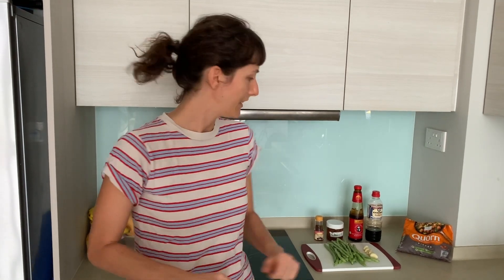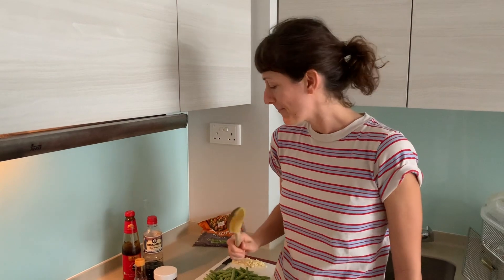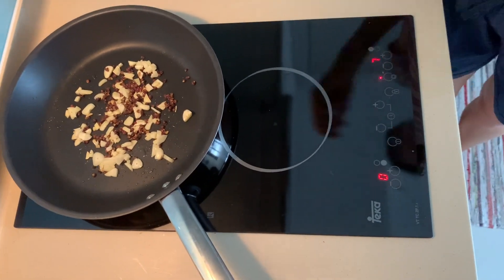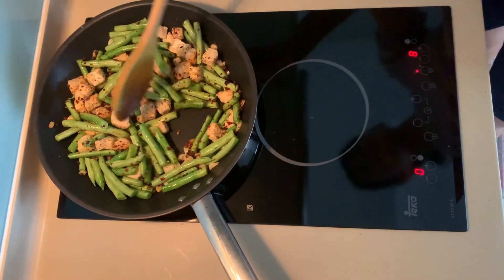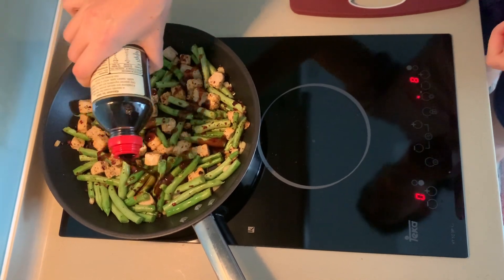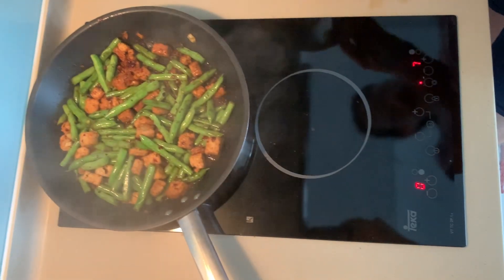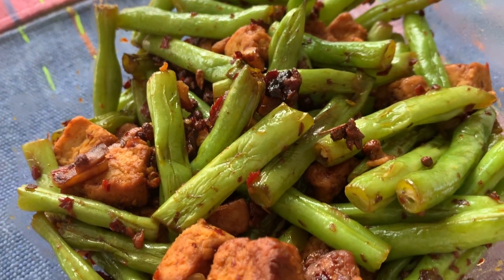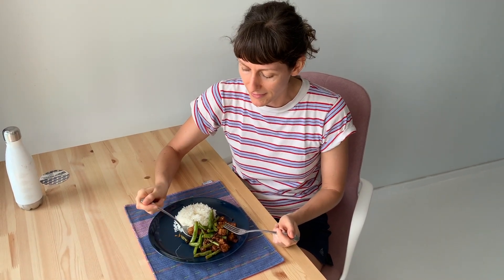Vegetarian Sichuan stir-fried green beans // vegetarian Chinese recipe // spicy bean --- The GG Show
Today we’re making a vegetarian version of one of our favourite Chinese dishes: stir-fried French beans (干煸四季豆). The original recipe requires pork but we are replacing it with a vegetarian meat substitute.

0:00 Quick intro
0:41 Ingredients
1:33 Cooking with metal music
5:52 The finished product
6:44 Taste test

Recipe for 2 people:

- 250g green beans
- some veggie ground meat or meat chunks (we used half a pack of Quorn)
- 5 garlic cloves
- 2 tsp Sichuan pepper
- 2 tsp chilli powder (depending on how spicy your chilli powder is…)
- 1 tbsp oyster sauce
- 2 tbsp soy sauce
- rice for two people

First fry the garlic and Sichuan pepper until fragrant and the garlic is lightly browned. Then add the beans and ground veggie meat. Fry for about two minutes, then add chilli powder, oyster sauce and soy sauce. Cover with a lid and let it steam. Add more water once the initial moisture from the sauces has evaporated. Cook another 5 minutes or so while covered. Enjoy with some rice.